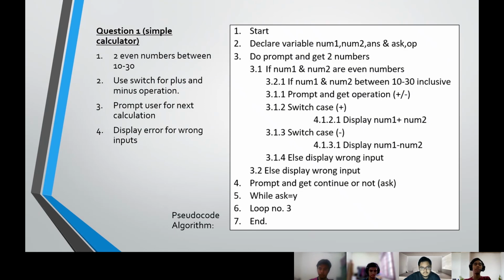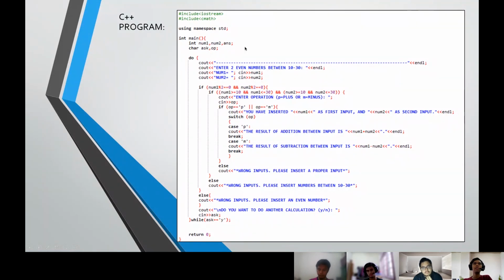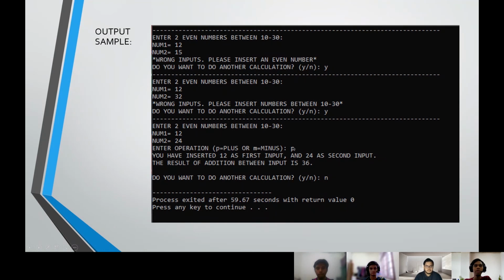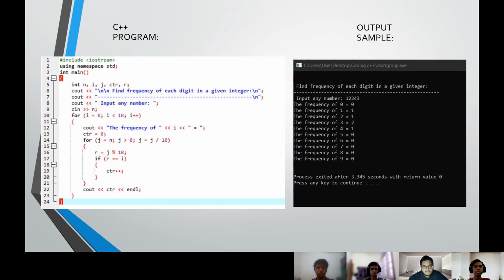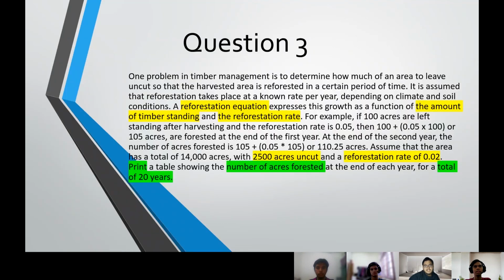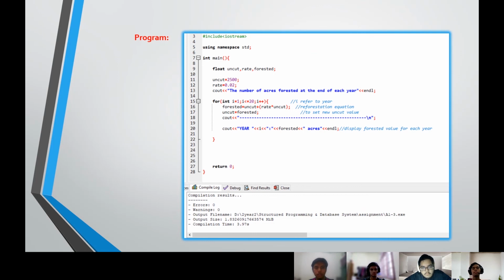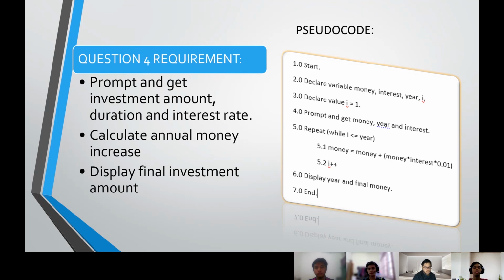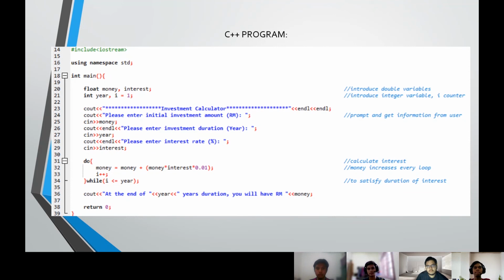TEB2132:Structured Programming & Database System Group Assignment 1 Presentation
-Semester Jan 2021
-All are Bachelor of Mechanical Engineering students

Presented by :
1. Syed Ahmad Daniel bin Syed Shamsudin 18002352
2. Muhammad Ahnaf bin Abdul Ghani 18002334
3. Muhammad Syahmi bin Suhaimi 18002362
4. Mohammad Syafiq Bin Desa 18002285